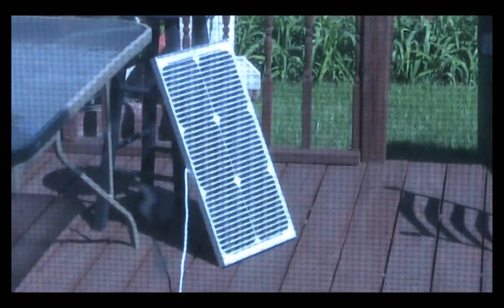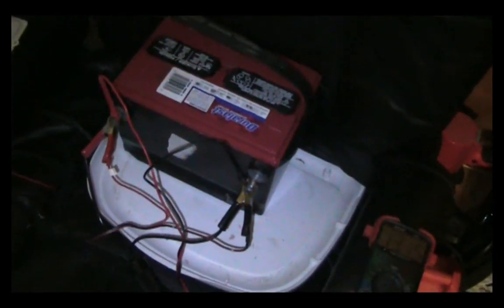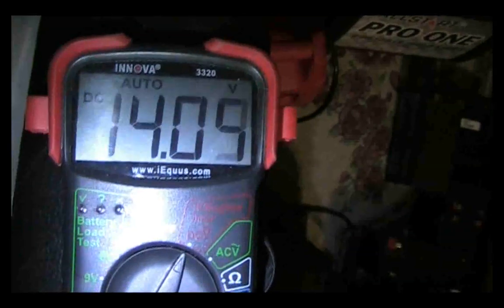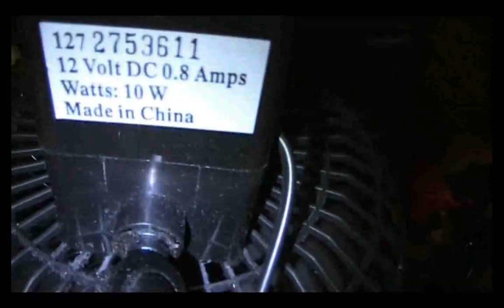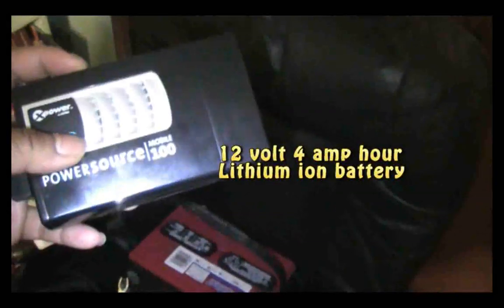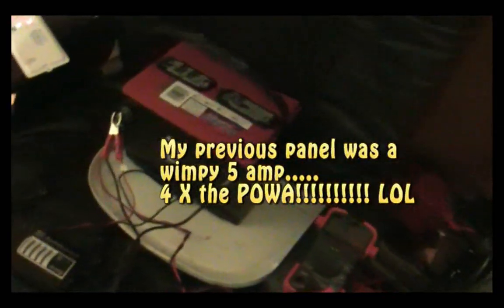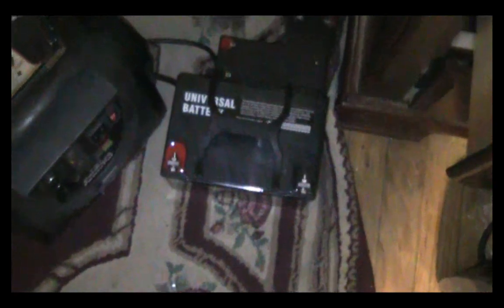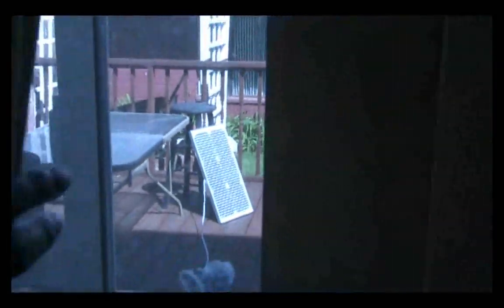$120 12 volt Solar System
A quick overview of my new solar system. The heart of the system is the 20 watt solar panel, hooked up to an 8 amp charge controller. I use the system to run a small dc fan daily and charge my various different storage batteries. The whole system was very affordable (not costing more than $120) and was very easy to piece together. This is not my first solar system, but the first that I built myself. Most of the parts came from ebay at very good prices. I started the system with a limited knowledge of solar, but thanks to what I've learned from various different websites, including videos from youtube, building it was easy. Later on I plan to make a series of videos to show the systems performance and also how you can build your own solar system for cheap. Check back for more updates soon!